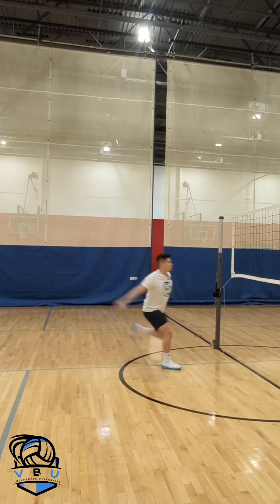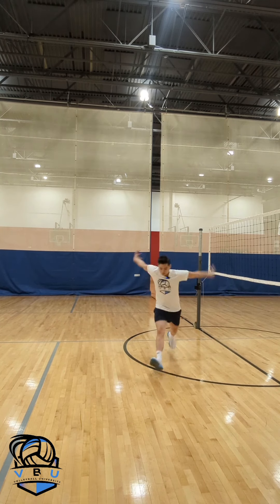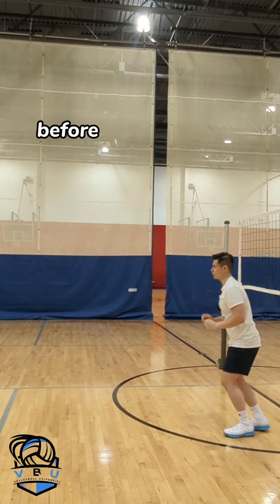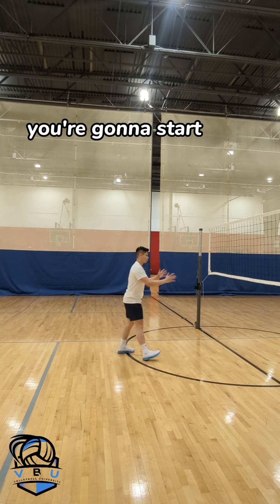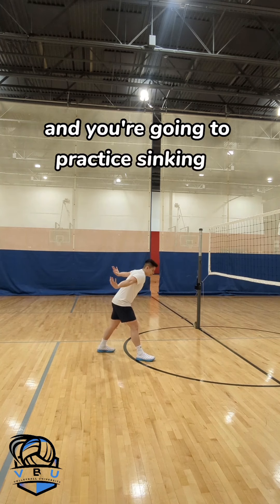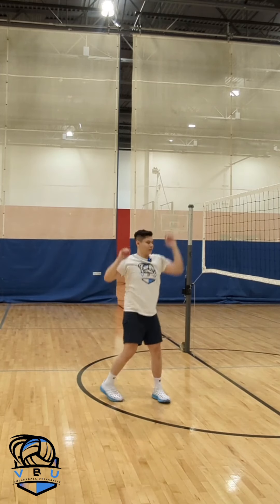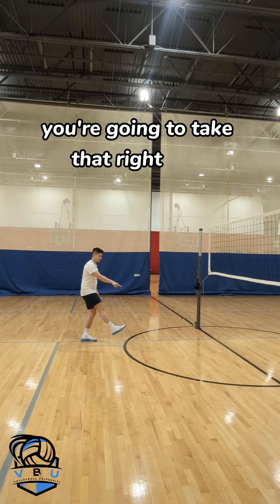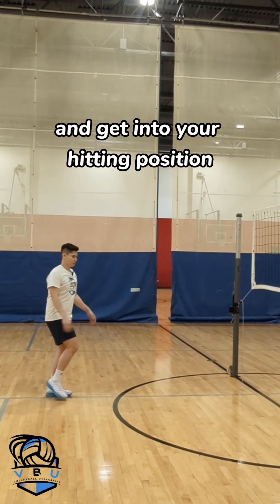Hitting Approach Mistake: Bad Arm Sync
Not Syncing up the arm swing with the take off portion of the hitting approach is a mistake many volleyball players make.

Here's how you can practice each individual portion of this arm swing in the approach so that you can correct the bad habit.